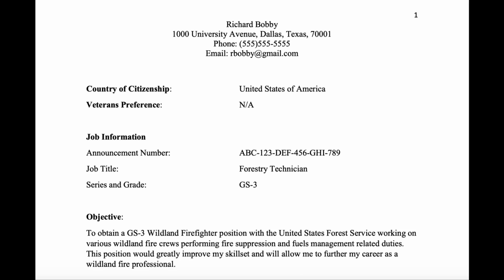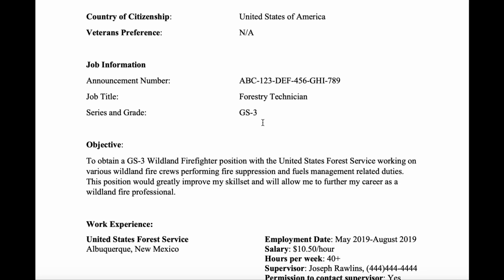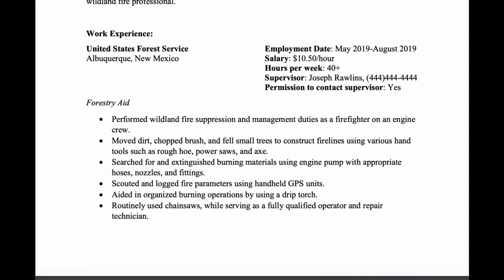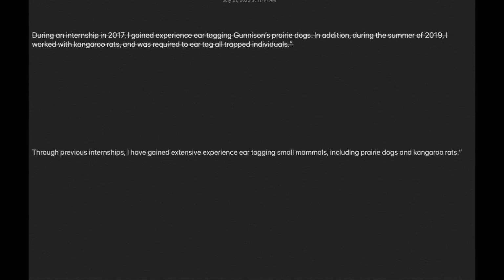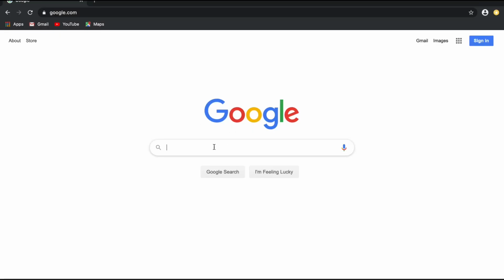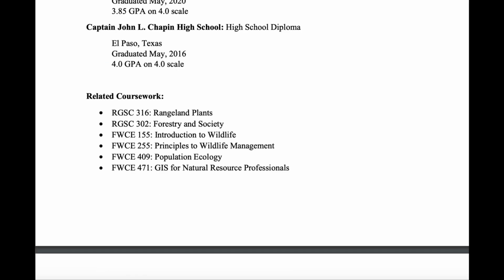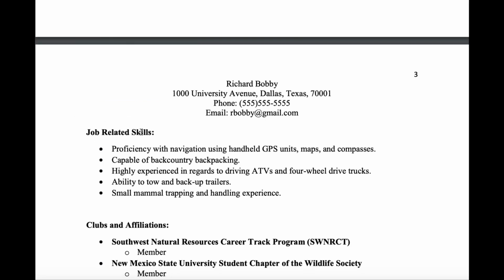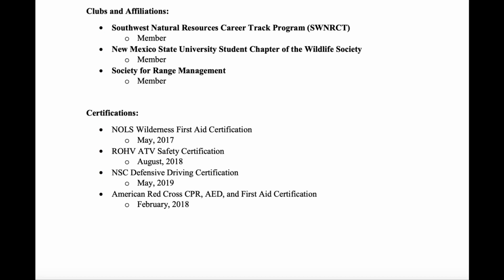Federal Resume Tutorial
For access to the full interview with Rick Tafoya, see the following link: